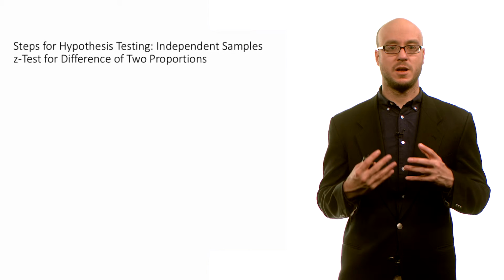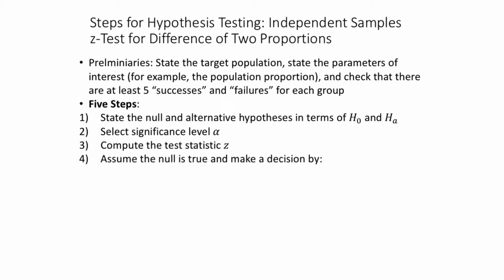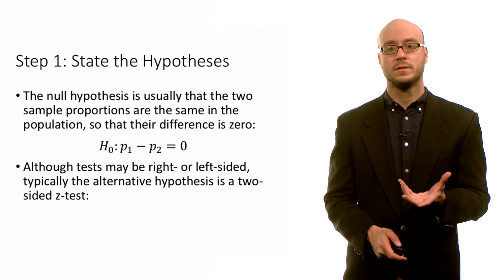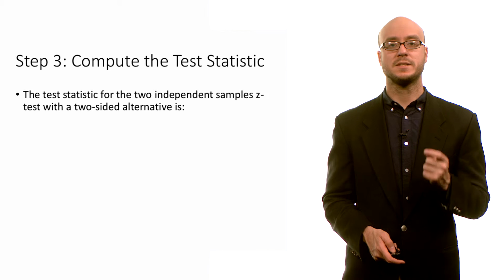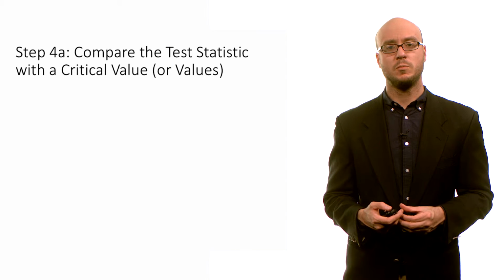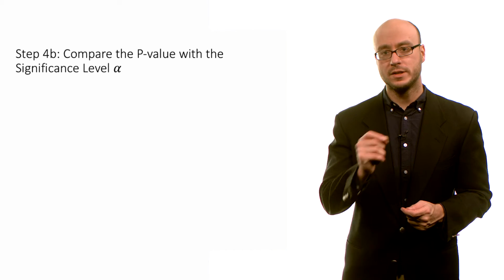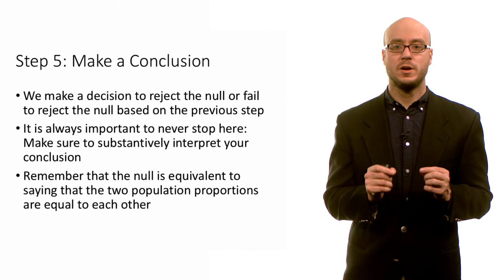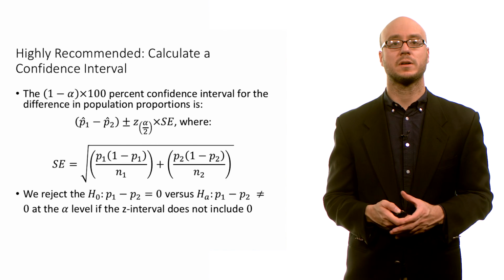STATE100 SP16 24571 WEEK 10 PART 3 TOPIC 2 KE